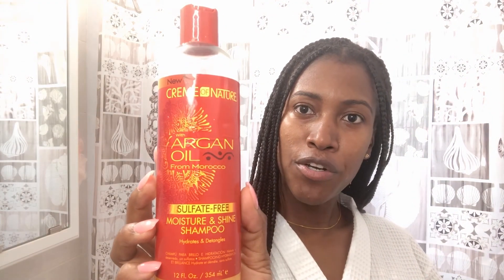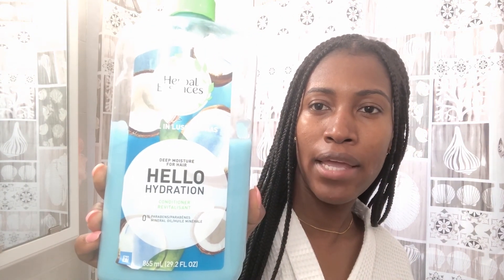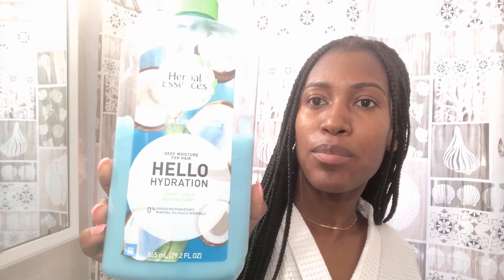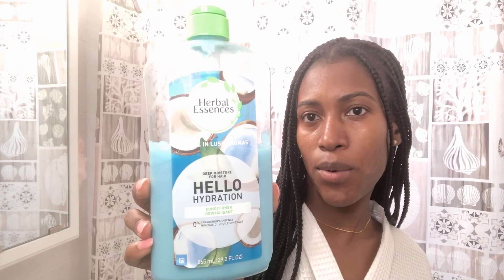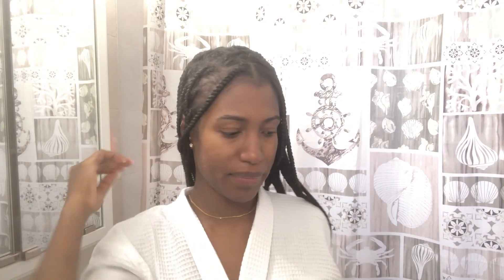RELAXED HAIR | HOW TO WASH BOX BRAIDS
Hi guys! I hope you all are doing well and staying healthy.
In this video I will be showing  how I wash my hair while it is in box braids.

Xoxo